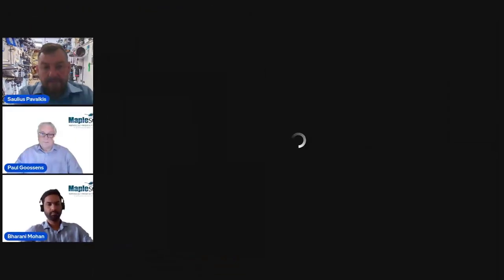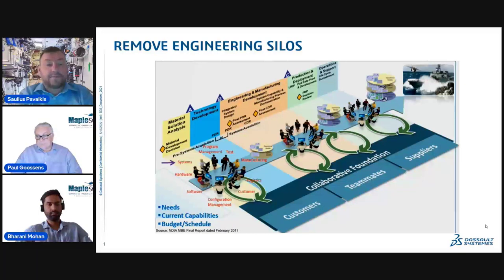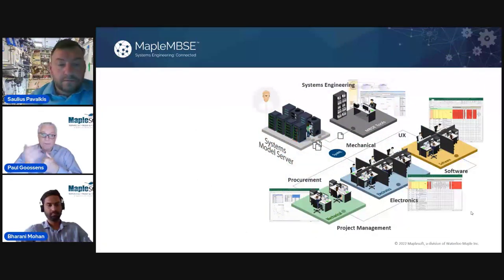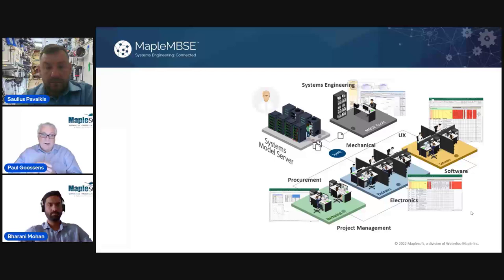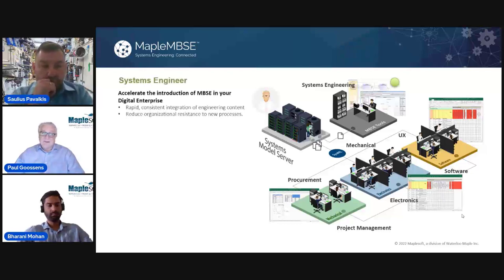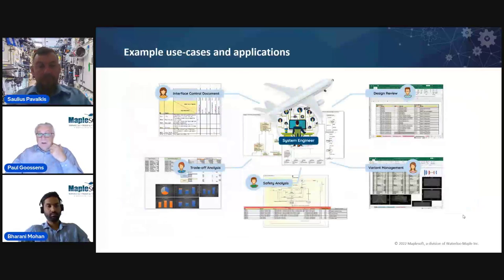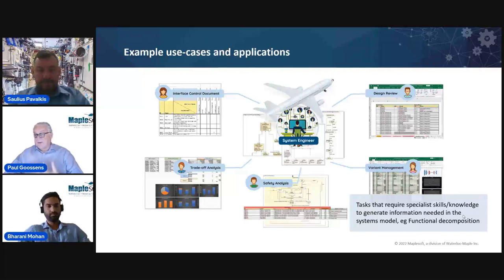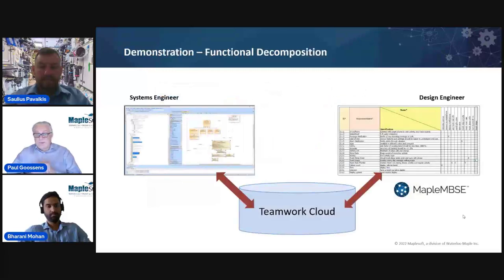Dynamic Excel Interface for MBSE Model Authoring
Integrated Excel User-interfaces for Knowledge Sharing and Collaboration through Teamwork Cloud

Dassault Systèmes Partner, Cybernet MBSE, introduces their MapleMBSE-based solutions that help connect many engineering tasks into the systems model in Teamwork Cloud without your SMEs knowing anything about Systems Engineering. They simply add their knowledge into the model to provide consistent information, in the structure expected by the Systems Engineer, through a familiar Excel user-interface.

In this way you:
~ Reduce project risk and cost through managed System-model data consistency
~ Accelerate the role of MBSE in your Digital Enterprise initiatives
~ Enable effective cross-disciplined collaboration with knowledge capture & sharing

~ Senior Engineers and Program Managers, charged with successfully integrating systems-engineering processes with other engineering and mission-planning tasks
~ Systems Engineers, tasked with acquiring information from many stakeholders at an appropriate level of detail in a consistent structure necessary for their work
~ Subject Matter Experts, looking for ways to provide their knowledge into the systems model without getting bogged down with Systems Engineering concepts and tools